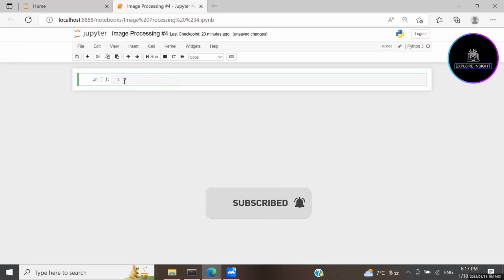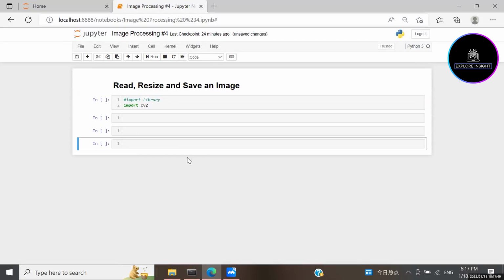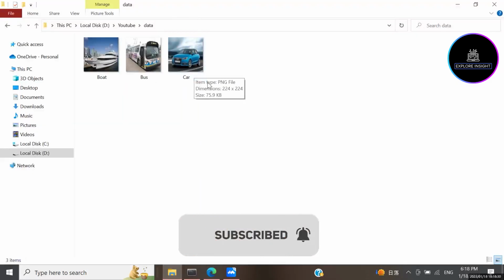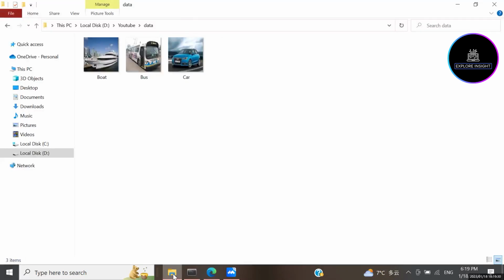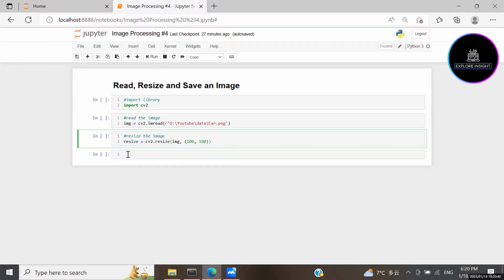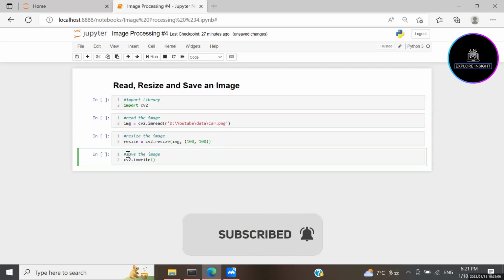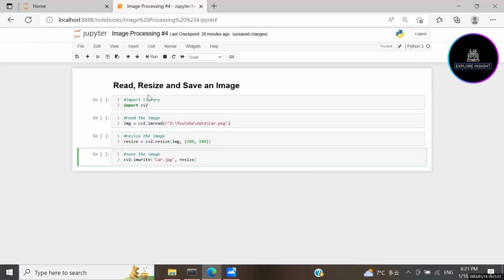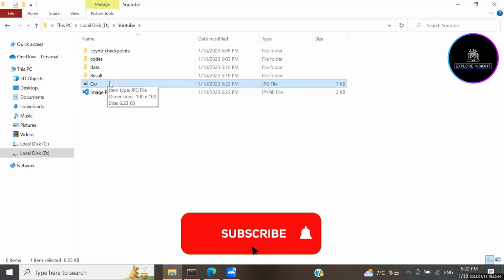OpenCV Python Tutorial for Beginners - How to Read, Resize and Save an Image | Image Processing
In this video on OpenCV Python Tutorial for Beginners, I will explain the step-by-step procedure on how to read, resize and save an image.

More so, here is the link for the code in my Github